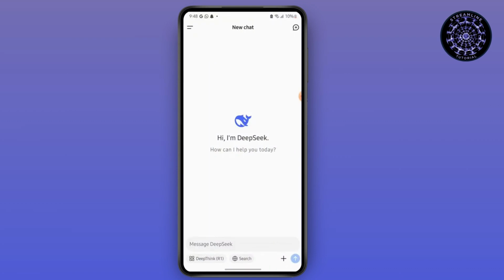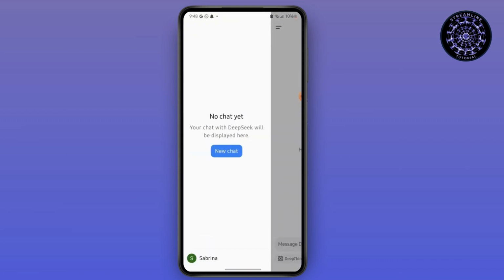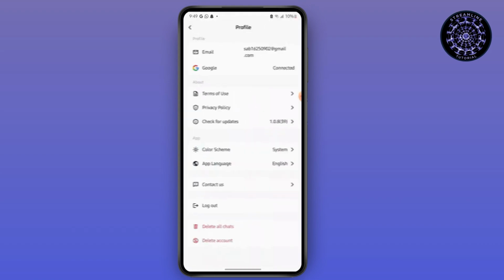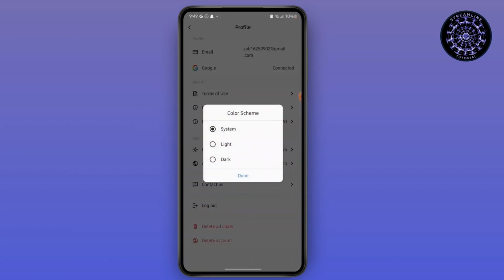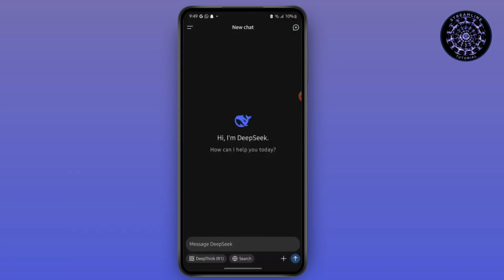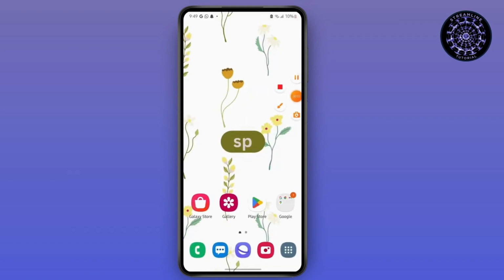How To Enable Dark Mode on DeepSeek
Welcome to our step-by-step guide on "How To Enable Dark Mode on DeepSeek"! If you're looking for a way to switch to dark mode on DeepSeek, this video is for you. Dark mode helps reduce eye strain and makes browsing more comfortable, especially in low-light environments. In this tutorial, we’ll show you how to enable dark mode on DeepSeek quickly and easily, whether you’re using a PC, laptop, or mobile device.

What You'll Learn:

Where to find the dark mode option in DeepSeek settings
How to turn on dark mode on DeepSeek for desktop and mobile
The benefits of using dark mode on DeepSeek
Timestamps:
00:05 Introduction to DeepSeek dark mode
00:20 How to enable dark mode on DeepSeek (Desktop)
00:40 How to enable dark mode on DeepSeek (Mobile)
01:00 Troubleshooting if dark mode is not available